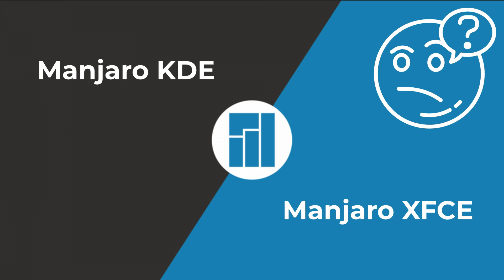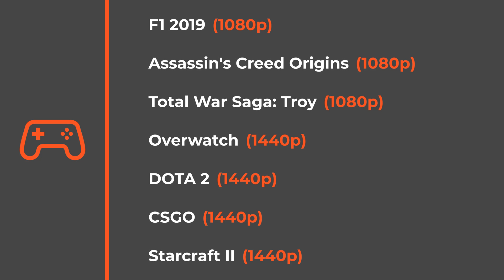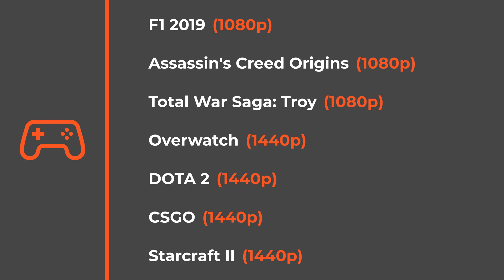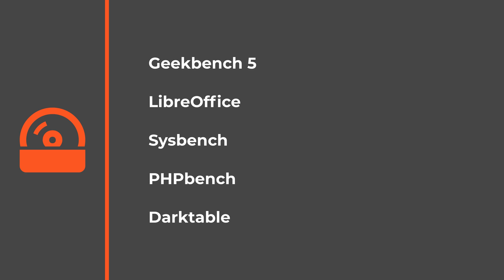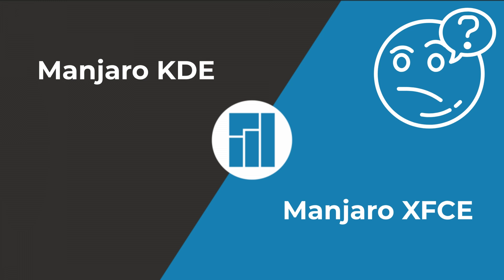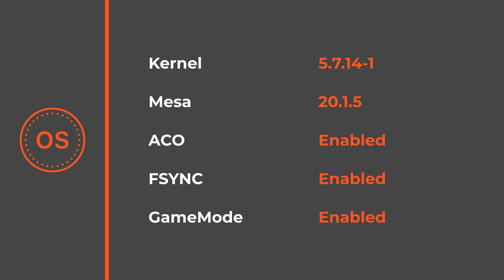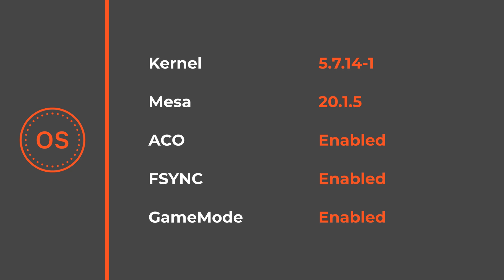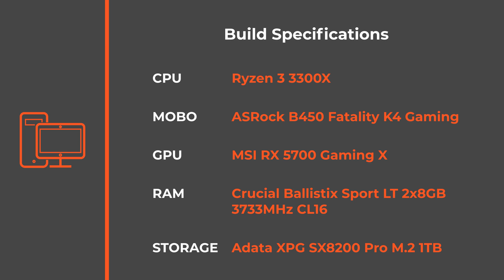Manjaro KDE vs Manjaro XFCE | RX 5700 + Ryzen 3 3300x | Linux Gaming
In this video, I am comparing Manjaro KDE vs Manjaro XFCE in 7 games, and 5 applications. 3 games have been tested on 1080p, and 4 games on 1440p.
► Mesa: 20.1.5
► Kernel: 5.7.14-1
► ACO: Enabled
► Fsync: Enabled
► GameMode: Enabled
► Recorded: OBS
➥ Video Index:
► Intro: 0:00
► AC Origins: 0:57
► AC Origins Result: 2:59
► F1 2019: 3:09
► F1 2019 Result: 4:37
► Troy: 4:47
► Troy Result: 6:20
► CSGO: 6:30
► CSGO Result: 8:11
► DOTA 2: 8:21
► DOTA 2 Result: 11:20
► Overwatch: 11:30
► Overwatch Result: 13:47
► Starcraft II: 13:56
► Starcraft II Result: 17:30
► GeekBench: 17:40
► LibreOffice: 17:55
► Sysbench: 18:10
► PHPbench: 18:25
► Darktable: 18:40
► Outro: 18:55
➥ Computer Specifications:
► Processor: AMD Ryzen 3 3300X @ 4.45GHz, 4 Cores 8 Threads
► Motherboard: ASRock B450 Fatality K4 Gaming
► Ram : Crucial Ballistix Sport LT DDR4 16GB (2x8GB) 3733MHz
► Graphics Card: MSI RX 5700 Gaming X
► SSD: Adata XPG SX8200 Pro M.2 1TB SSD